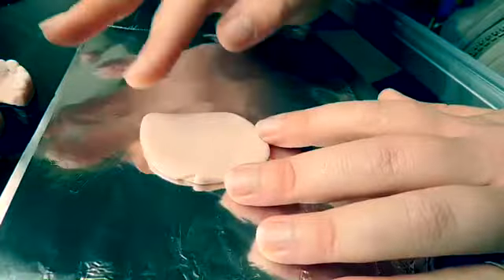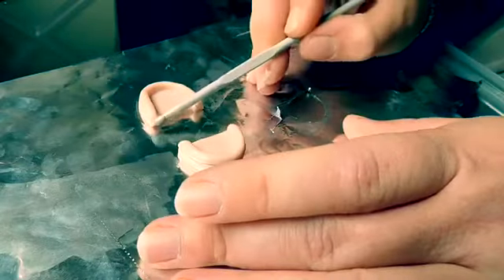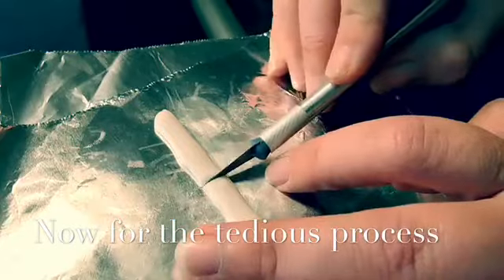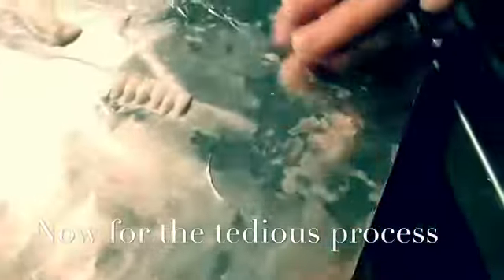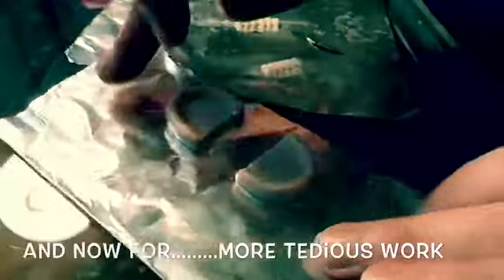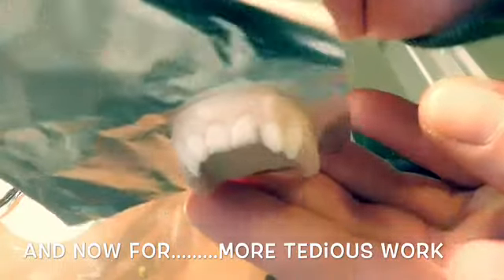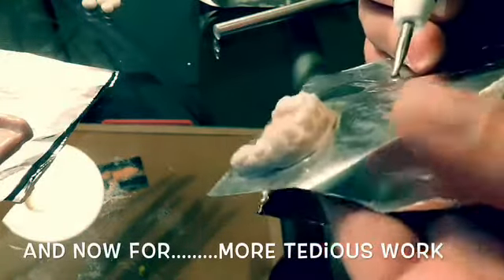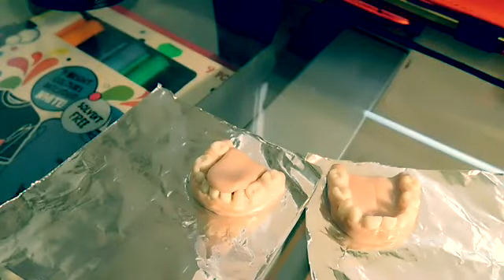How to make false teeth for your creepy dolls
In this vid I will show how I make false teeth for my dolls, hope you find it helpful